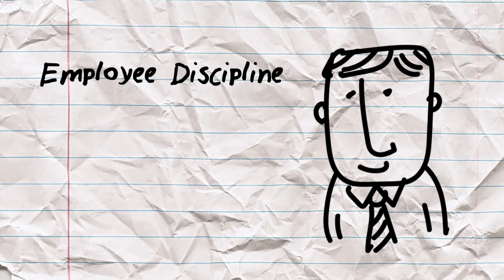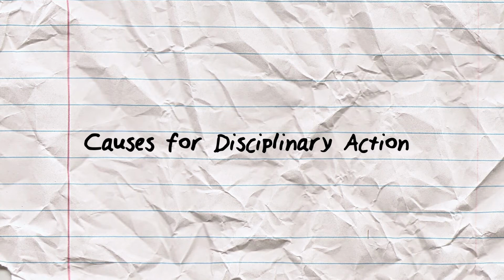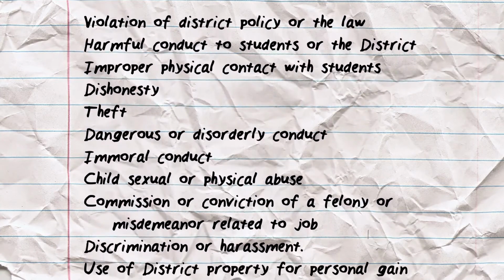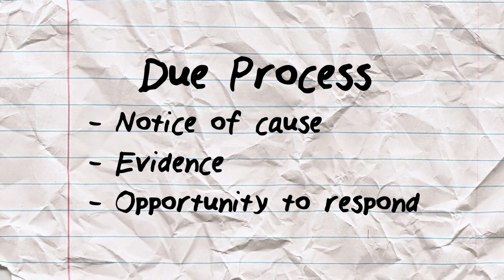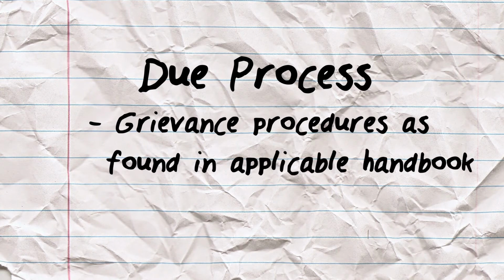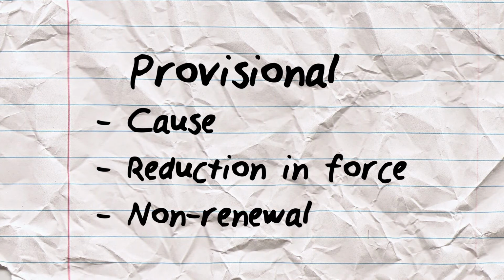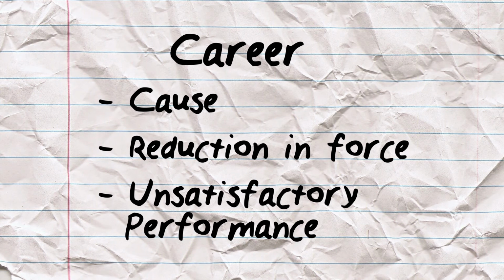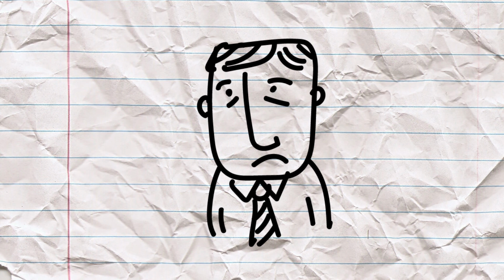GCPD Employee Discipline 2016 Update